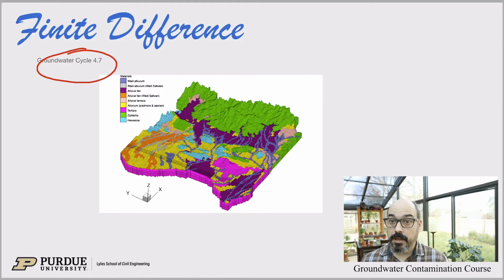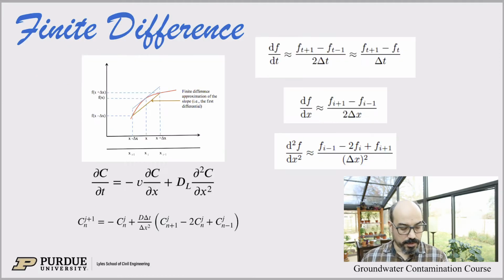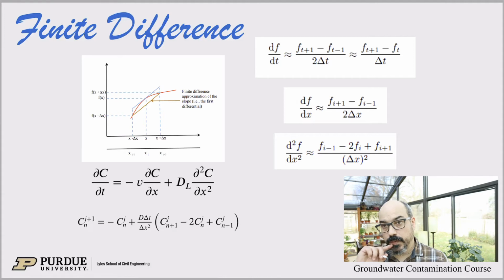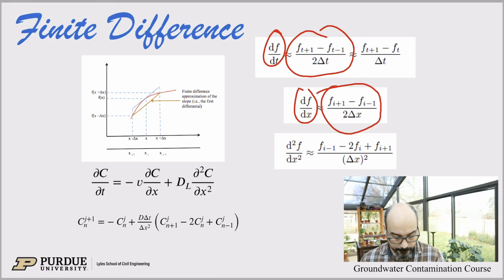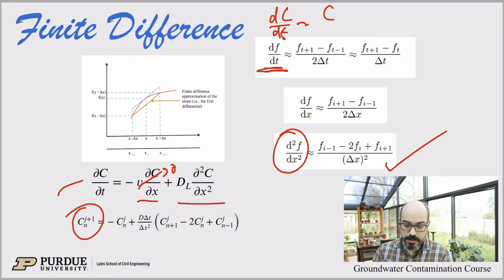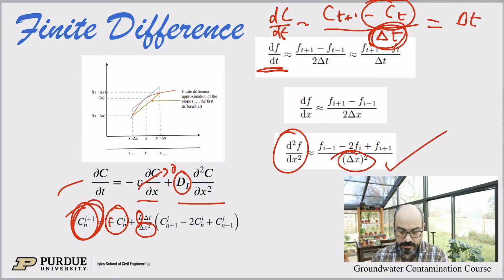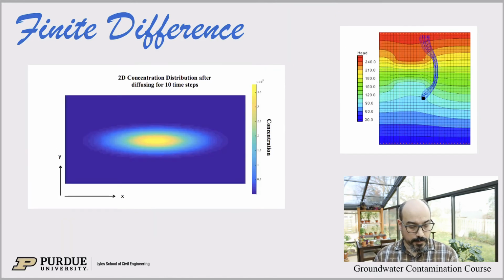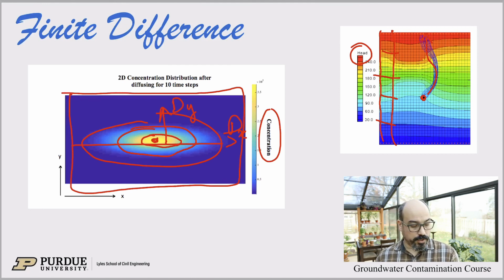Advection Dispersion Finite Difference